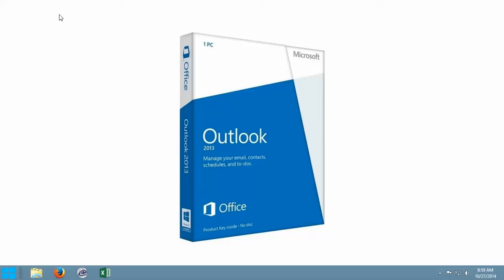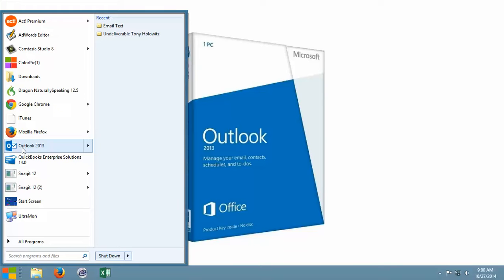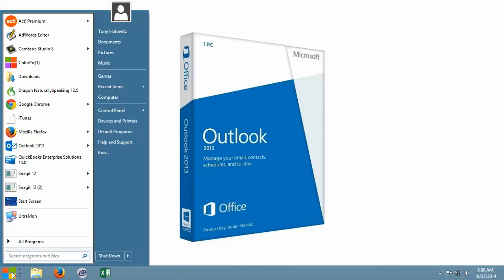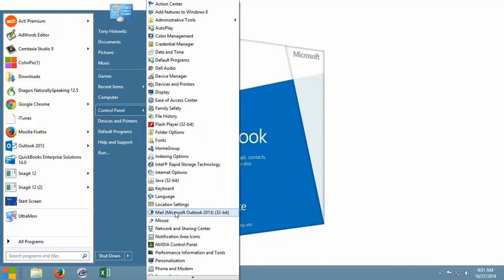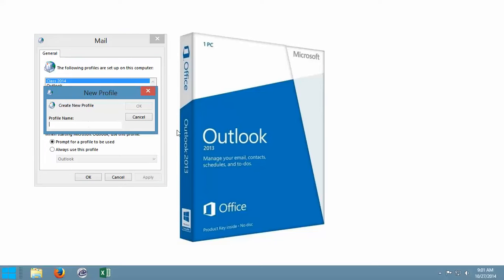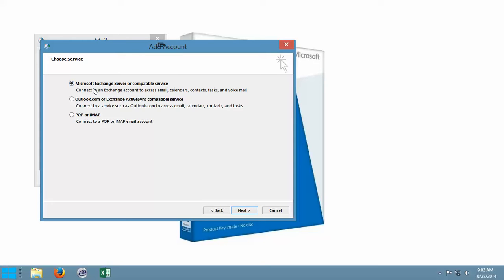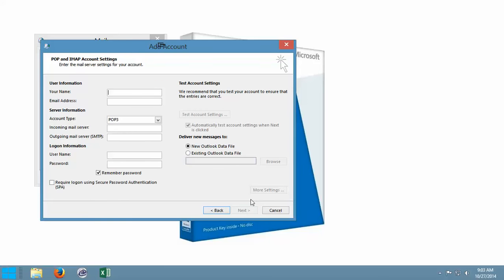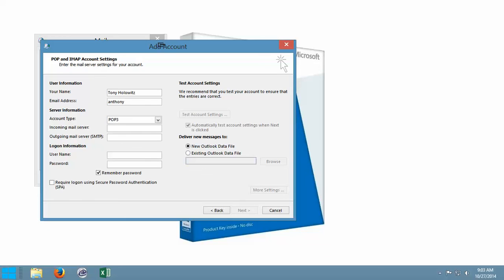1 - Free Microsoft Outlook Training: Introduction to Outlook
In this introduction to Microsoft Outlook 2013 training, Tony Holowitz provides an overview of the software's primary functions and setup process, particularly for small business users. Outlook is a widely used email management program, but it also offers calendar, contact management, and task-tracking features. For individuals or small business owners who are new to the platform, Tony begins by explaining the basics of setting up email accounts in Outlook.

### Key Points Covered:
1. **Introduction to Outlook's Purpose**: The primary function of Outlook is to manage emails, though it also supports contact lists, calendars, and task management. Users might be exploring Outlook either because they are already using it or considering it for the first time.

2. **Email Account Setup**: Tony walks through how to configure an email account in Outlook. He explains that users need specific settings from their email provider (e.g., GoDaddy) to send and receive emails. These settings are typically provided by the company hosting the email domain.

3. **Multiple Profiles in Outlook**: One of the useful features of Outlook is the ability to create multiple profiles. When opening Outlook, users can choose which profile they want to use.

4. **Manual Email Setup**: For users who already have some experience with email configuration or work in smaller businesses, Tony demonstrates how to manually set up an email account in Outlook. This process involves selecting the email protocol (POP or IMAP) and entering the necessary account details.

5. **POP vs. IMAP**: Although the full explanation is reserved for the next tutorial, Tony introduces the two main types of email protocols—POP and IMAP. He briefly mentions that IMAP is generally more suited for modern email management, especially for small businesses, while POP is considered more outdated.

Throughout the tutorial, Tony emphasizes that small business owners might not be familiar with all these technical aspects, but he offers support through consulting and training. He also advises that larger companies may have their IT departments manage email setup automatically, so individual employees won’t need to go through this process.

### Five Key Bullet Points:
- **Outlook Overview**: A tool for managing emails, calendars, contacts, and tasks.
- **Email Setup**: Users need specific email settings from their provider (e.g., GoDaddy) to configure Outlook.
- **Manual Setup**: Small business owners can manually configure email accounts using POP or IMAP settings.
- **POP vs. IMAP**: IMAP is recommended for modern small businesses, while POP is outdated.